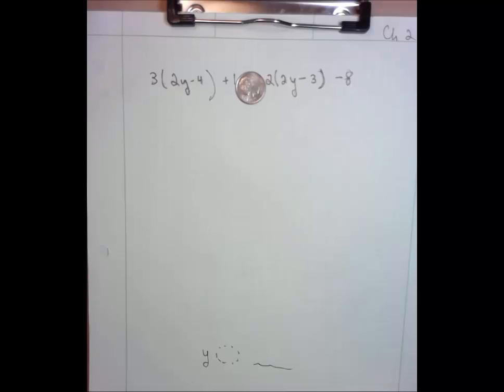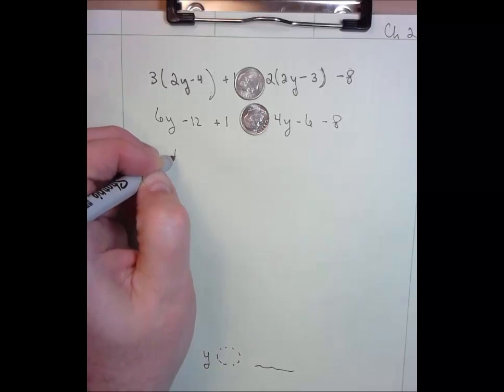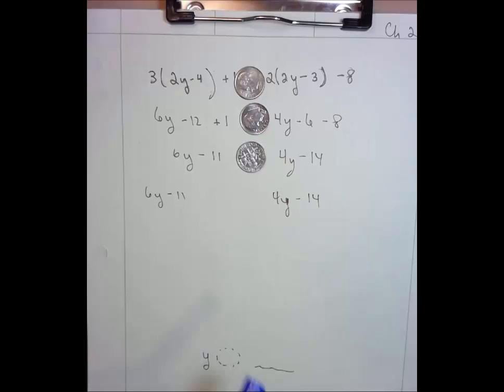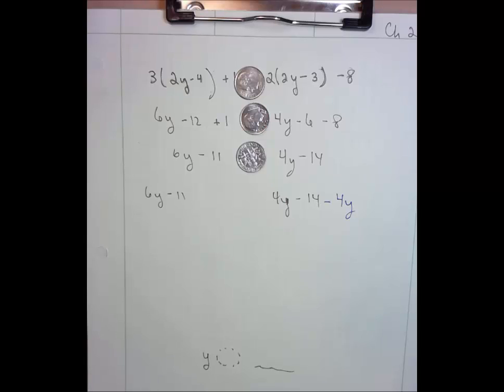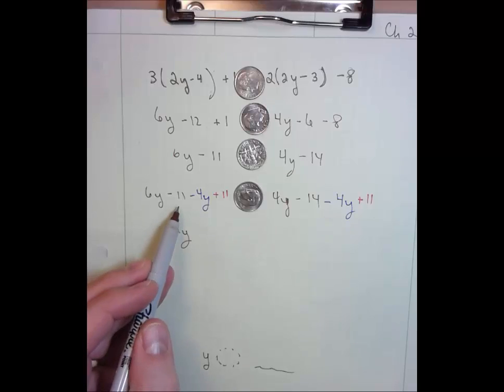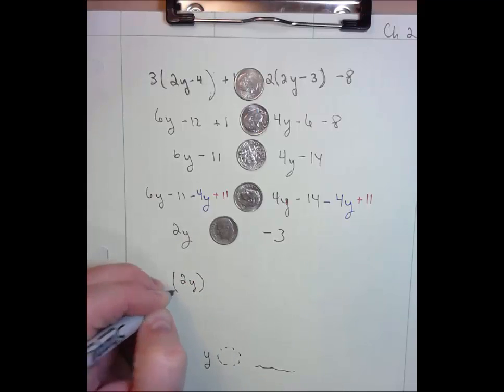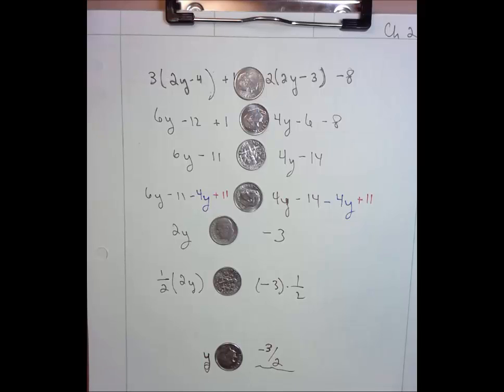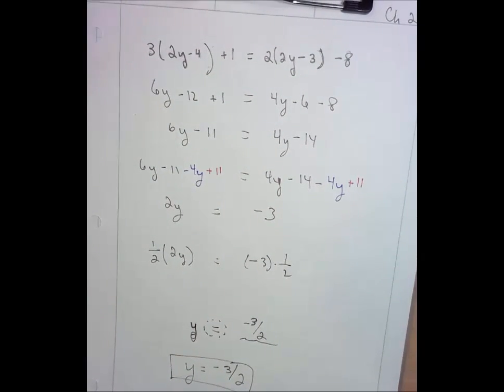Math 110 Focus Topic: Solving Linear Equations / Inequalities, Ex 2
A quick example of solving a linear (equation or inequality).